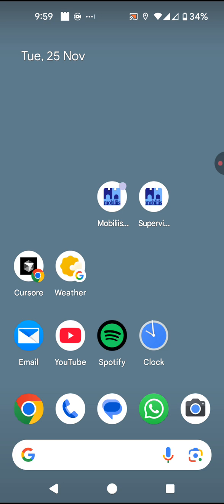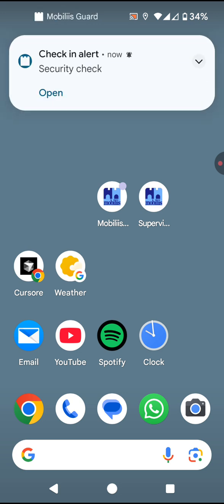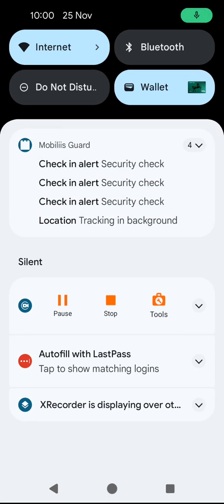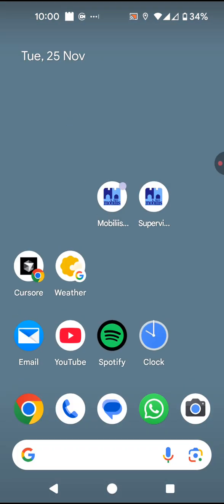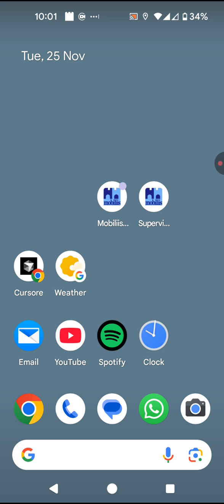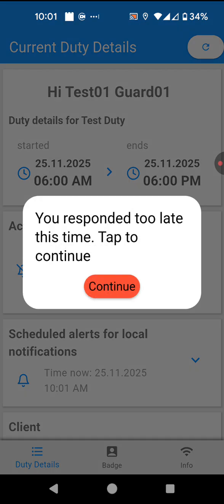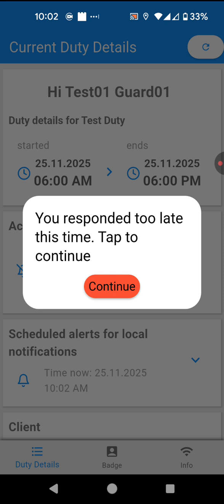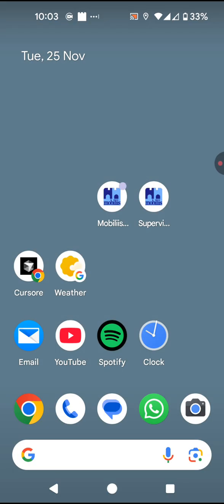Guard app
This video is to show the Mobiliis Guard App